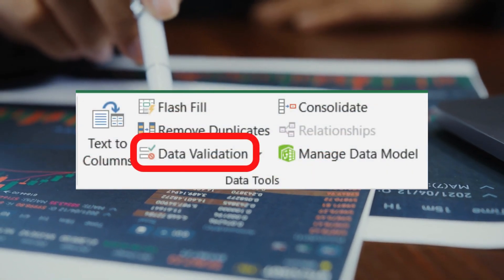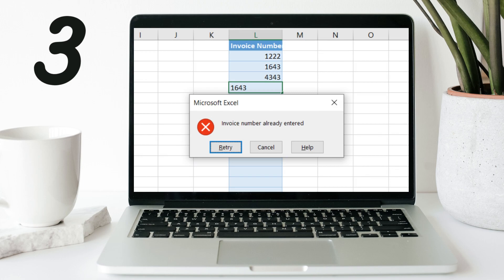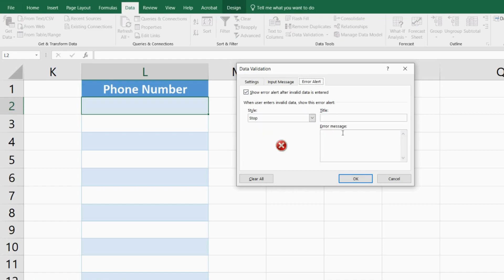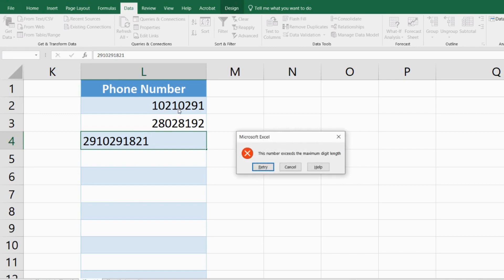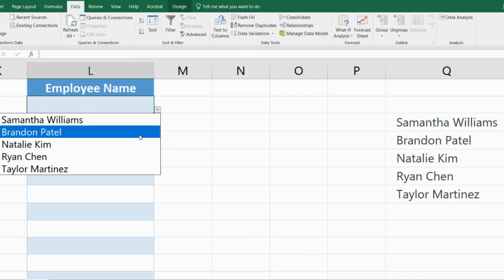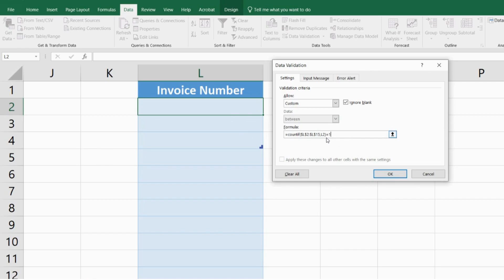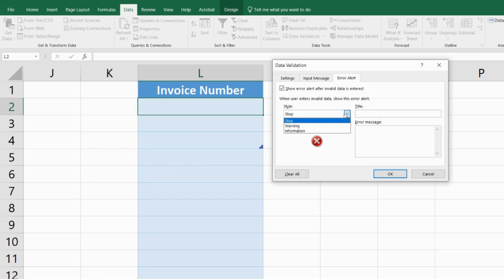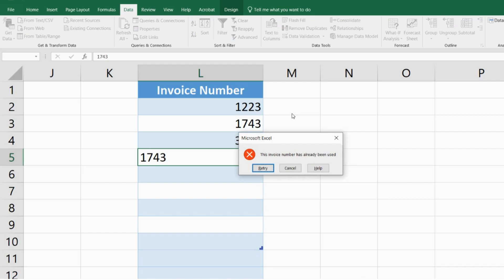Master Data Validation in Excel - Unlock the Magic!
In this tutorial, we dive into the world of data validation in Excel. Data validation is a powerful tool that can help ensure the integrity of your data by setting rules and constraints on the data that is entered into your spreadsheet. We'll show you how to use data validation to set up rules for cell values, create drop-down lists, and even customize error messages. Whether you're a beginner or an advanced user, this tutorial will provide you with the knowledge and skills you need to take your data analysis to the next level. So, join us as we explore the ins and outs of data validation in Excel and learn how to make your data work for you!